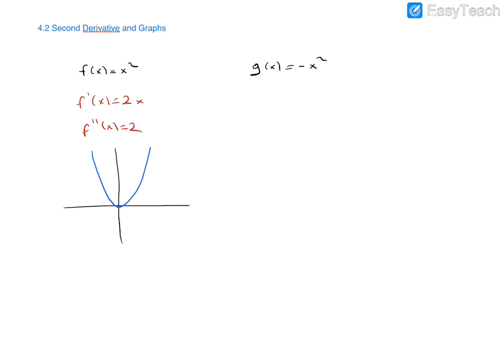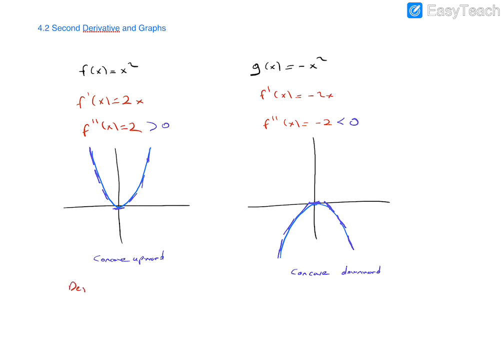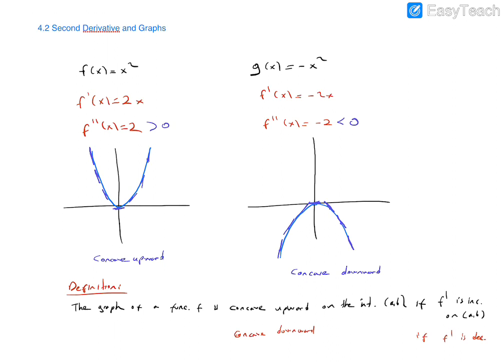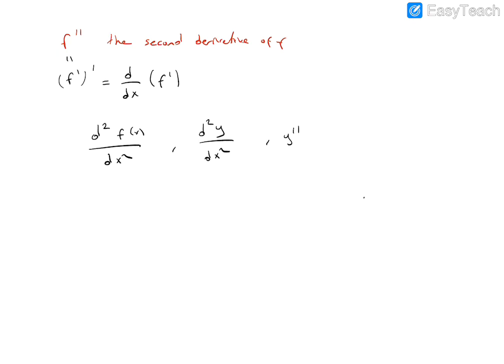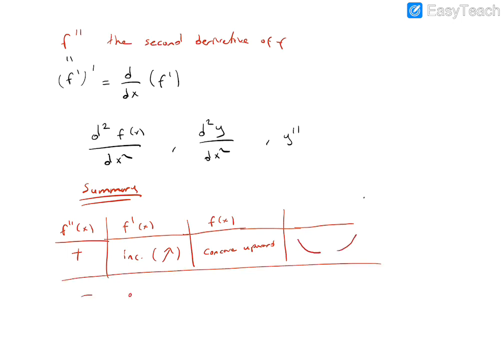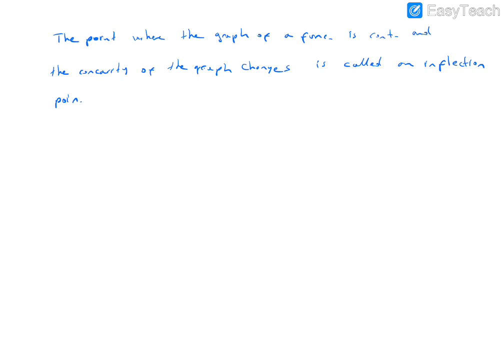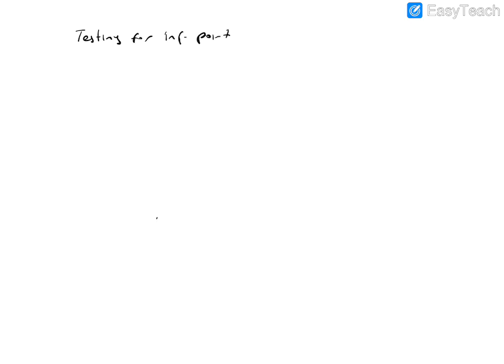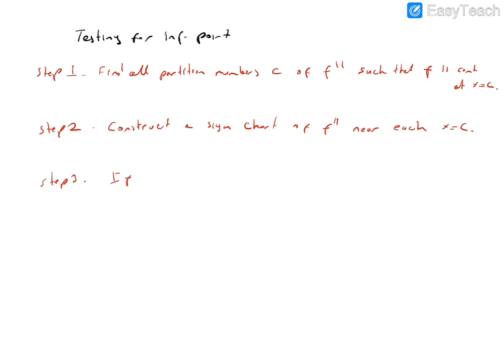4.2.1 Second Derivative and Graphs